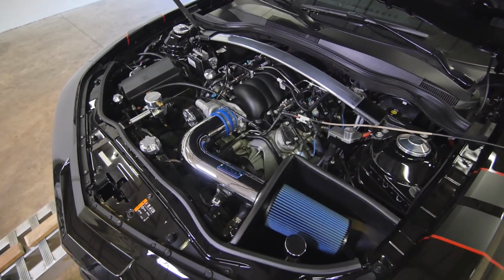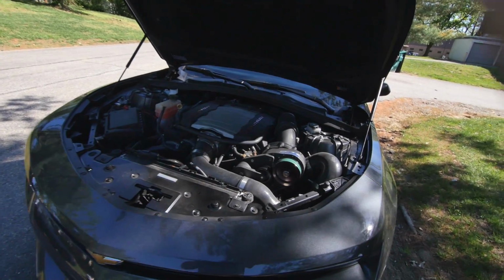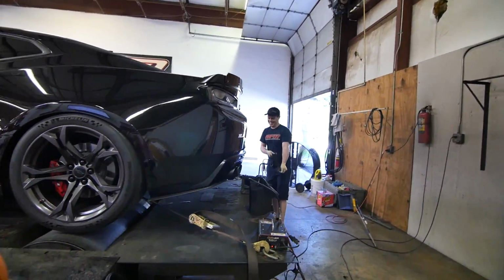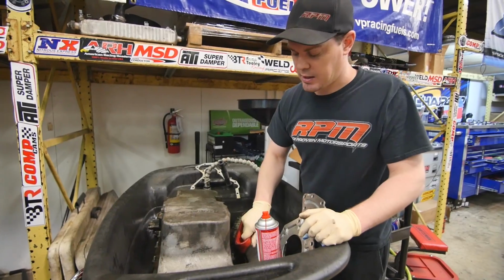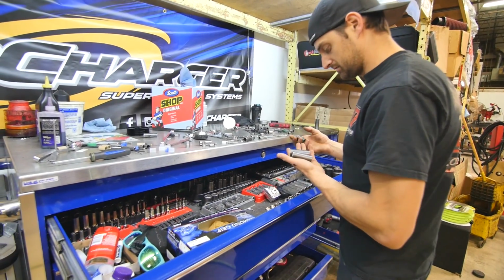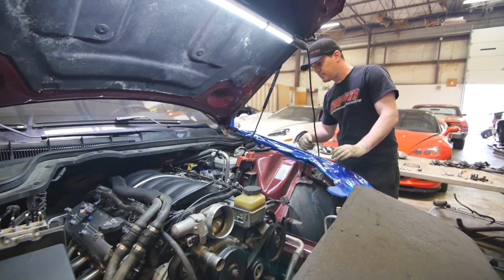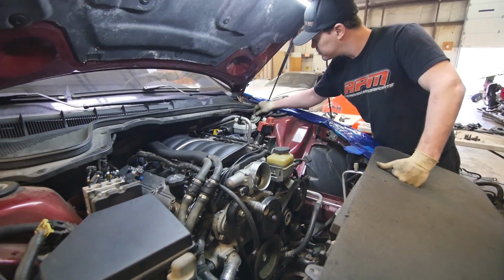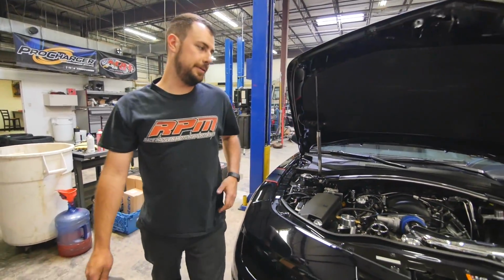LSA Supercharged Chevy SS | RPM S7 E8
On Today's Episode of the RPM Web Series, a bunch of new cars drop of for the RPM treatment.  We also put the LSA supercharged Chevy SS on the dyno and find out what it does.